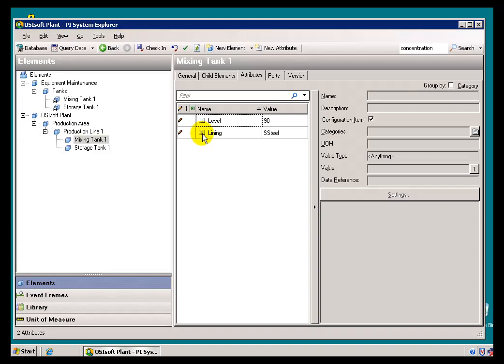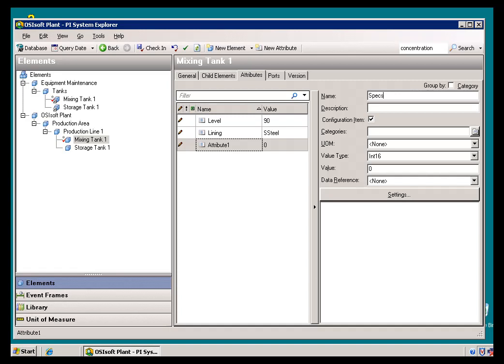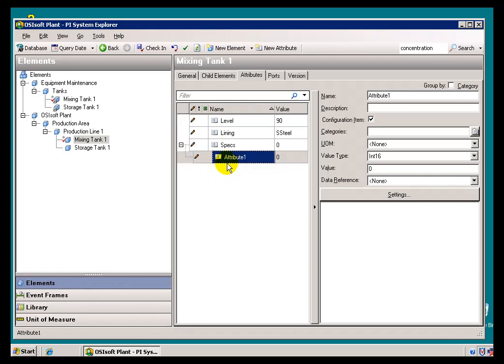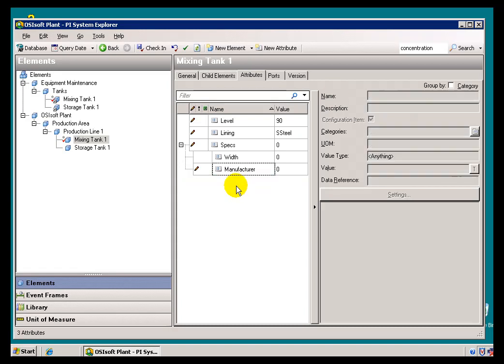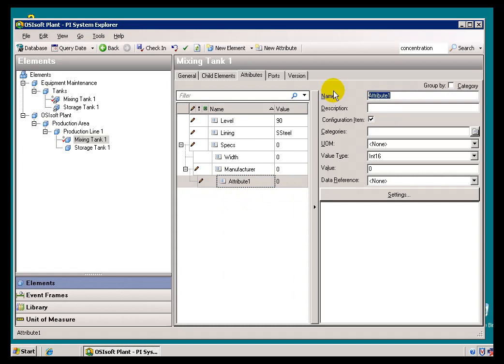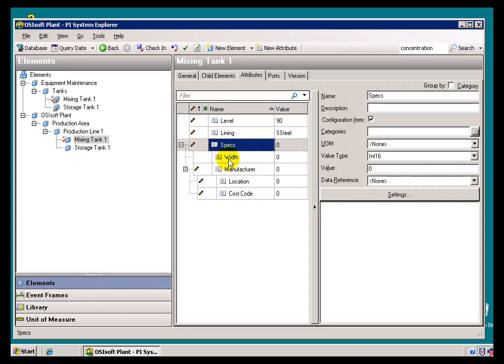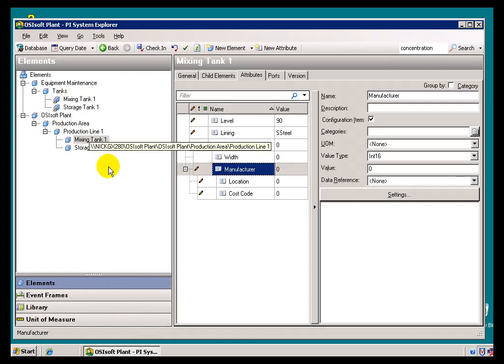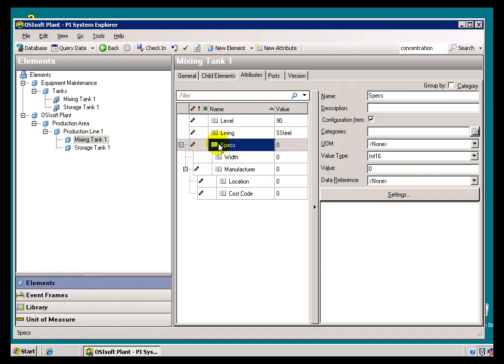OSIsoft: Create/edit child attributes. v2010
An attribute can have child attributes. To create a child attribute right-click an attribute and select New Child Attribute. The new child attribute appears below its parent.

you can see where this video is in the sequence of videos on this topic.